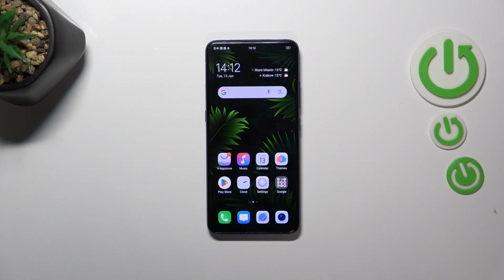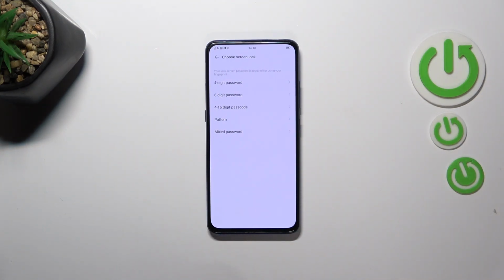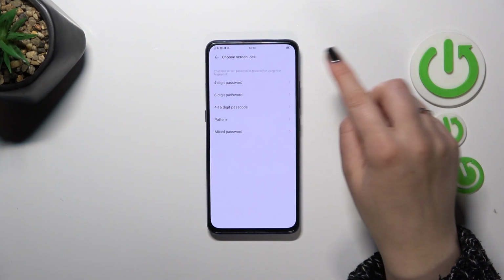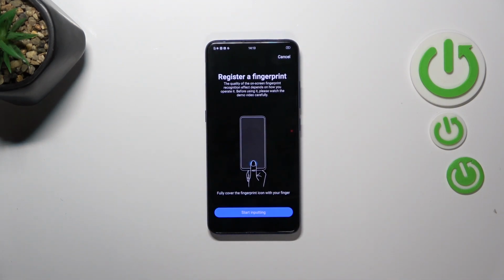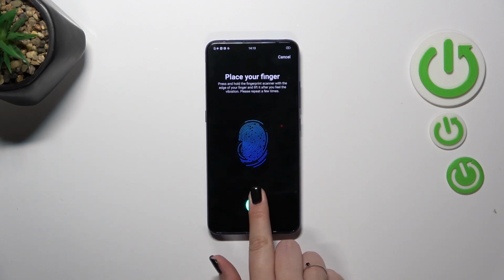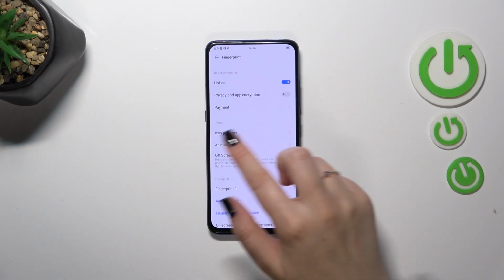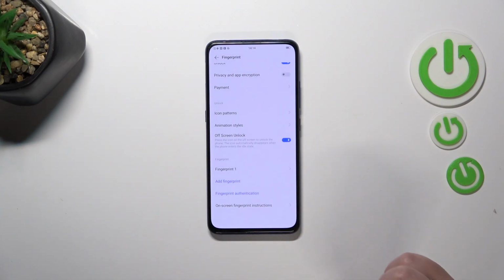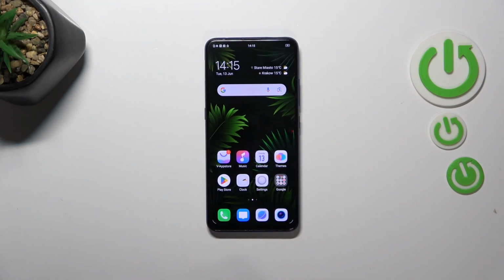How to Add and Set Up Fingerprint on Vivo V17 Pro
Find out more about adding a fingerprint on Vivo V17 Pro:
Hello, everyone! In today's presentation, we will guide you through the process of setting up a fingerprint on your Vivo V17 Pro. Our expert will demonstrate the steps to access the fingerprint settings, configure it by adding your finger scan, and teach you how to unlock your device using this convenient screen lock method. Let's get started! If you want to know more about your Vivo V17 Pro, visit our YouTube channel.

How to add a fingerprint on Vivo V17 Pro? How to scan your finger on Vivo V17 Pro? How to unlock Vivo V17 Pro by using your finger?